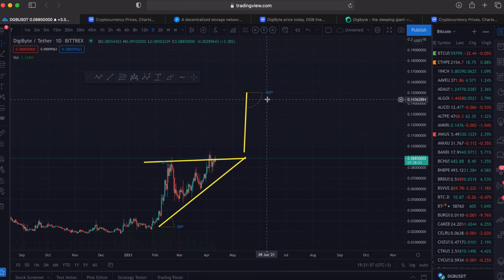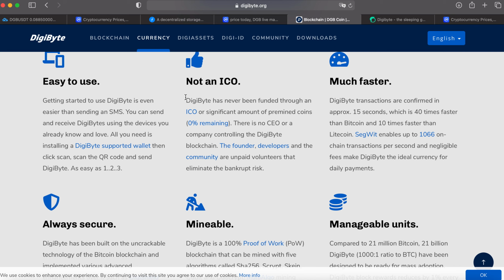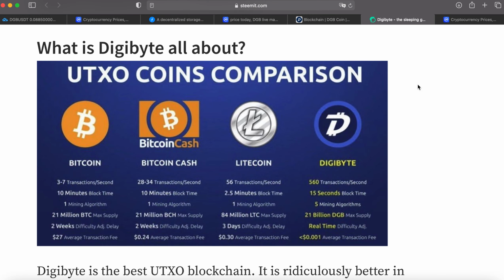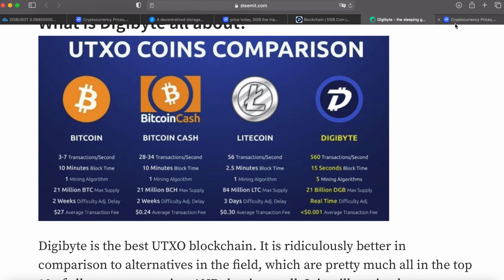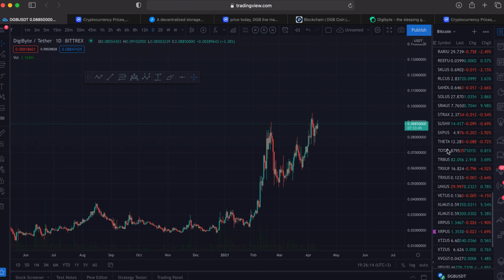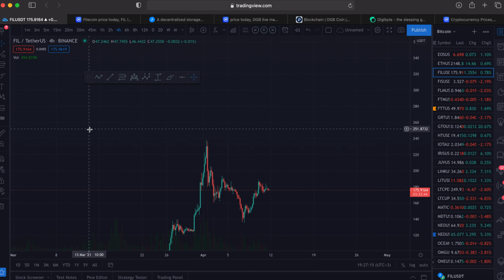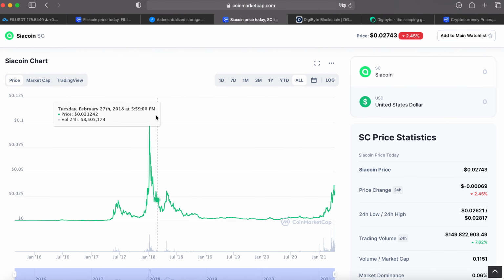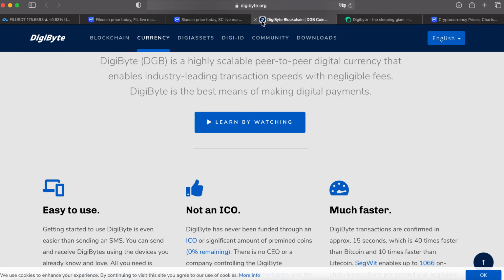Digibyte set to explode? 🤯 Filecoin to $300?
In this video I will cover Filecoin and DGB. As well as speak about the pros and cons!

DGB 0:00
FILCOIN 6:44
Outro: 9:00